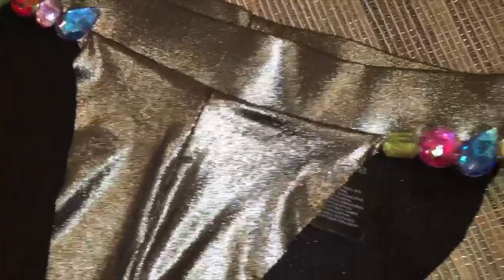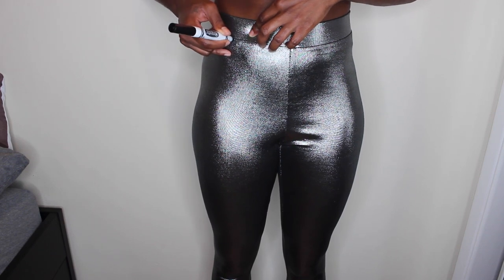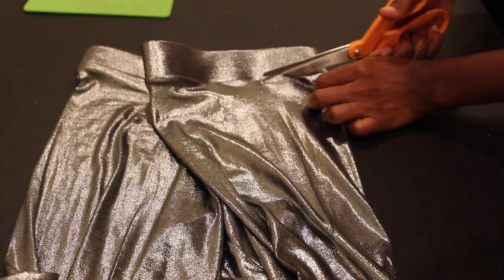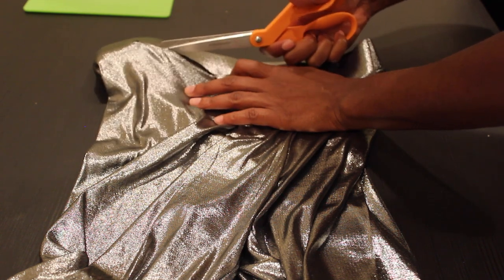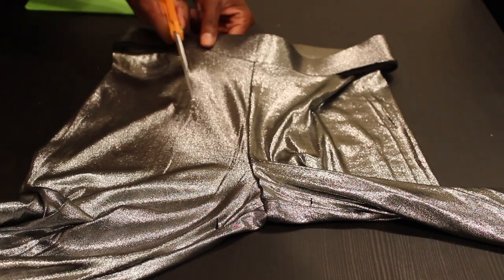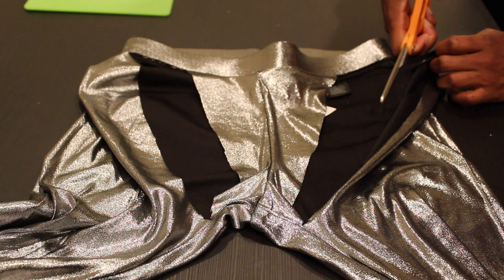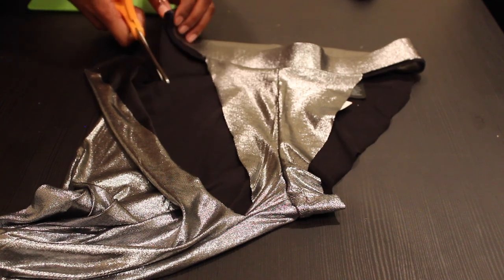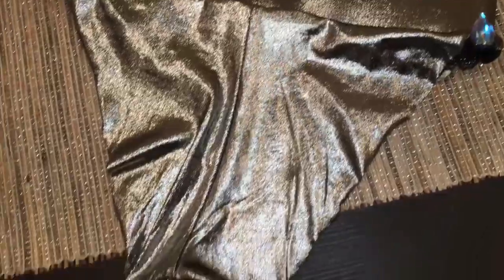HOW TO: DIY High Waisted Bikini Bottoms from leggings! NO SEW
Hey guys! Today I am super excited to be showing you how to create these super cute high waisted bikini bottoms from leggings. Its a super quick project that anyone can do! No sewing is involved & all you need is scissors =] I was on my way to Vegas for a weekend trip and wanted some high waisted black swim bottoms. After searching the mall for hours with no luck, I thought to myself, "how could I make some quick bottoms that aren't completely from scratch" ( I was pressed for time lol) And so I came up with this! =] A cool, easy clothing hack that takes less than five minutes!